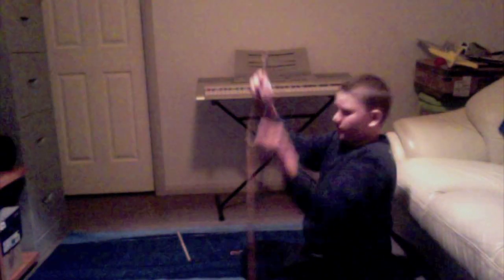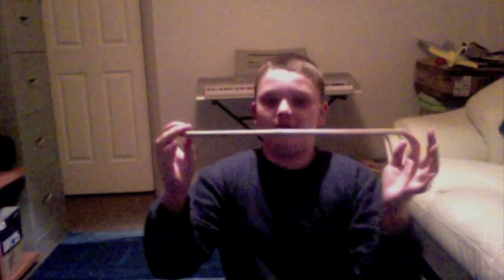How to make a survival bow an d arrow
hope you enjoy this new style of video im doing how to